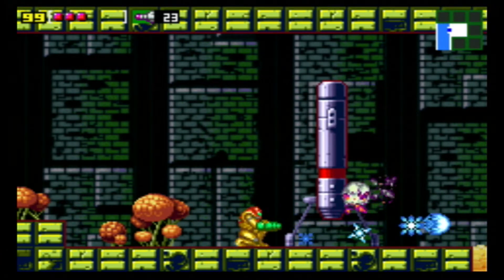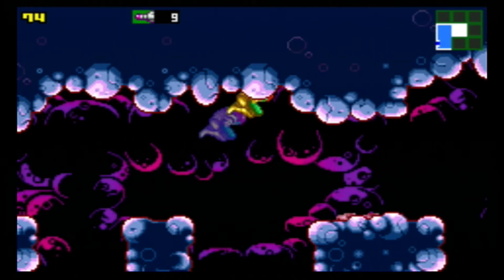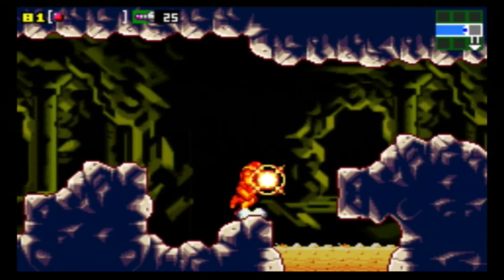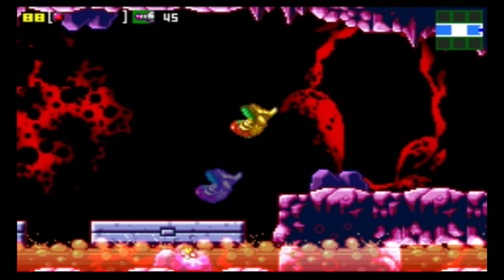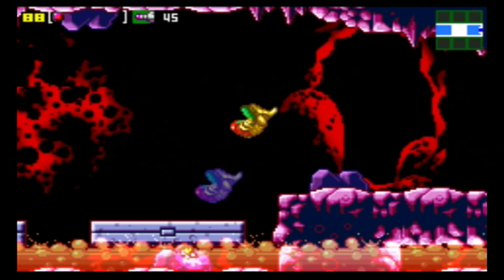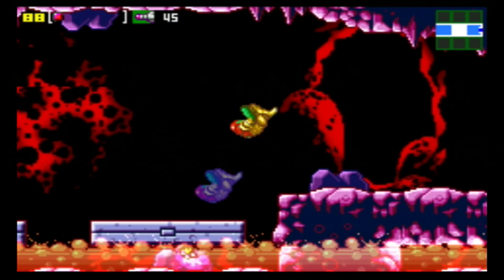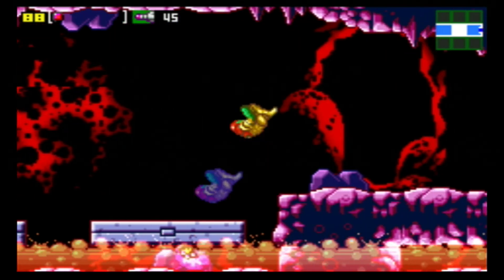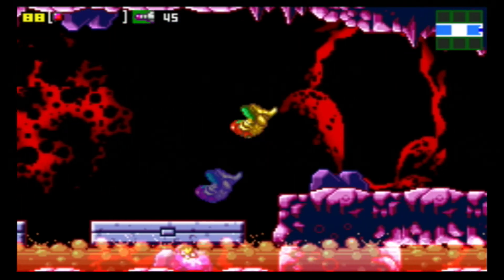Metroid Zero Mission (100%): Part 1- Simply The Best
Join us as we experience Samus Aran's First Mission In This Amazing Action Packed Adventure! Can Adolfo And Cody Lead Samus To Victory Over Mother Brain?